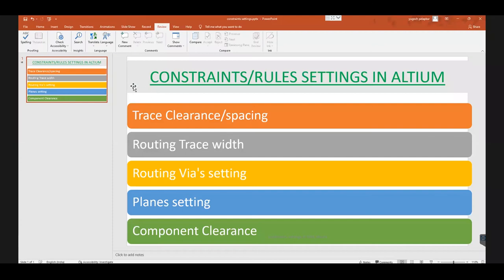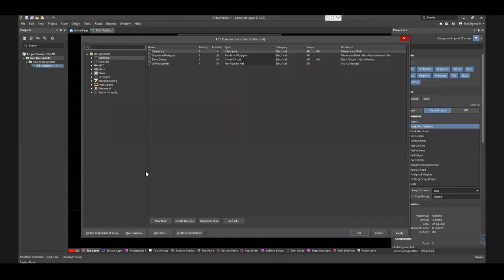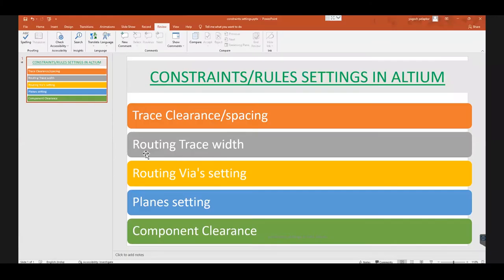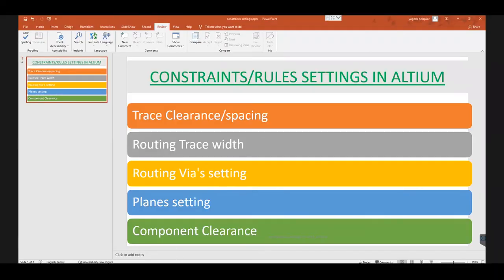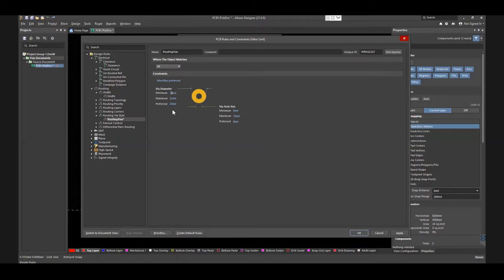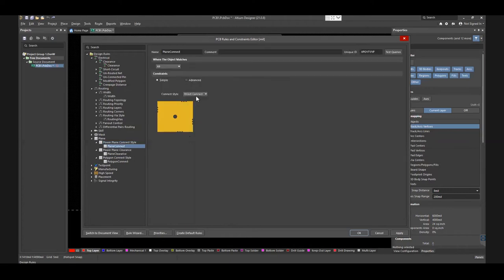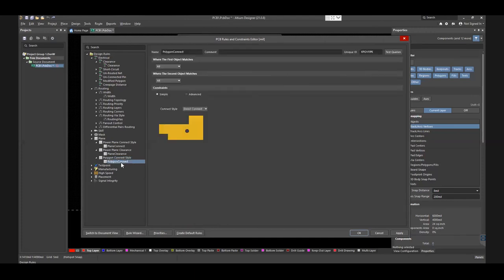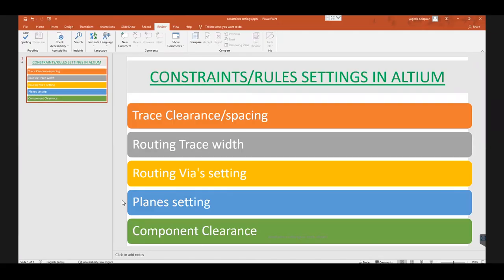How to Set Up Design Rules in Altium Designer | Sierra Circuits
In this video, we will explain how to implement a few important constraint rules like trace clearance, trace width, via and plane settings, and component clearance in Altium Designer. Before you start designing your PCB, you need to set up appropriate rules to reduce the risk of violations in DRC.